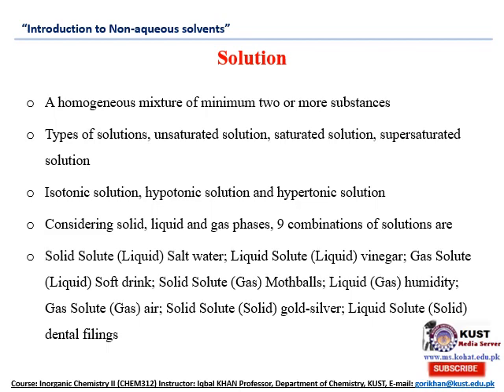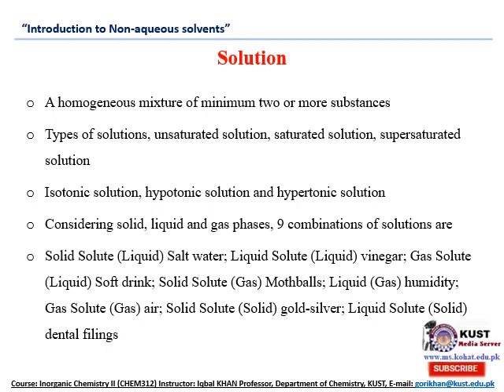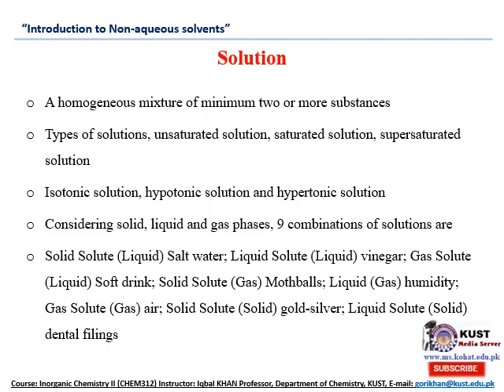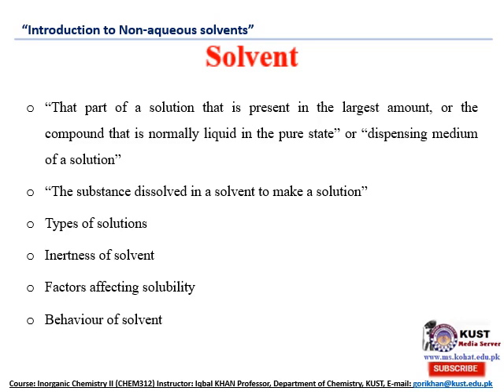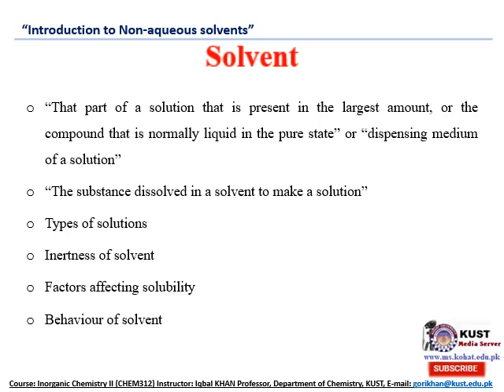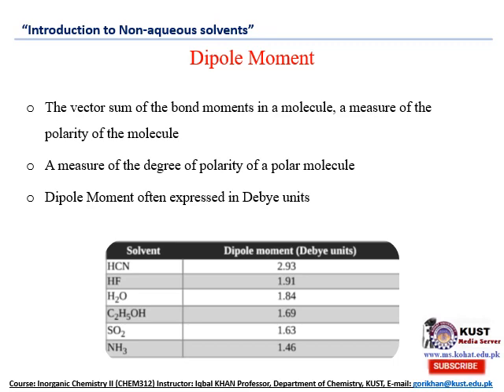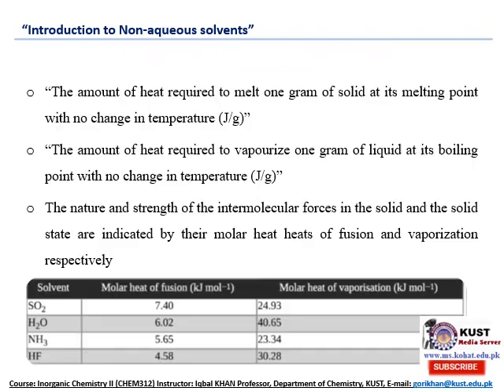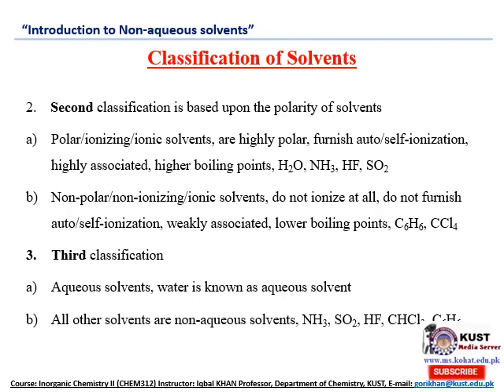Introduction to Solvents || CHEM-312 || Lecture 1 || by Muhammad Iqbal Khan